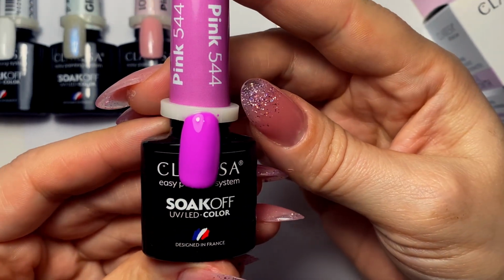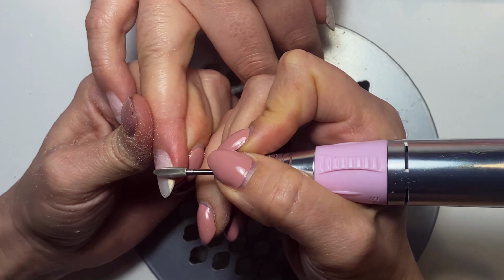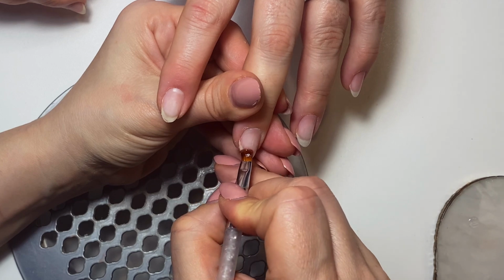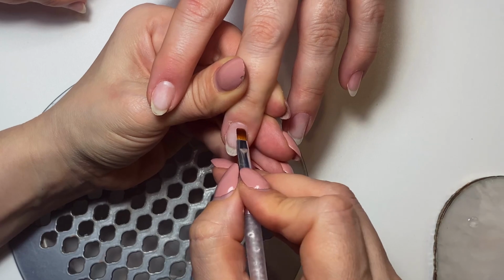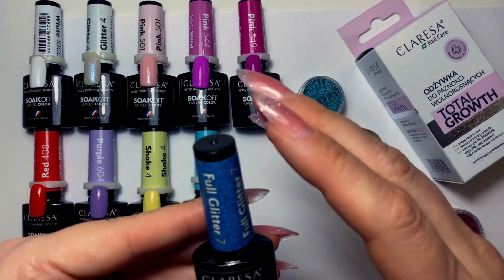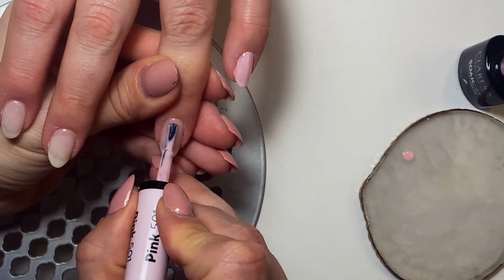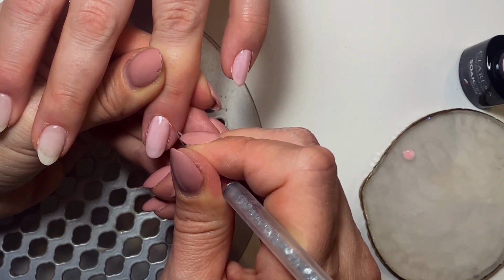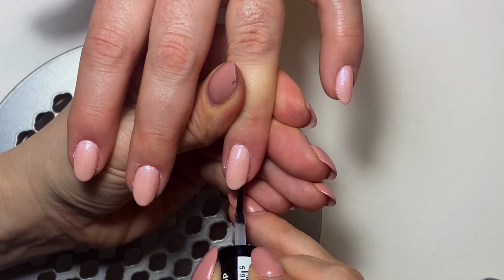Gel nails with Claresa cosmetics.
The whole process of gel modeling.